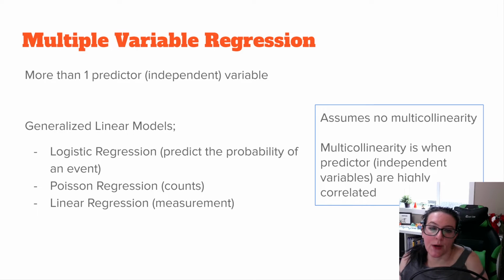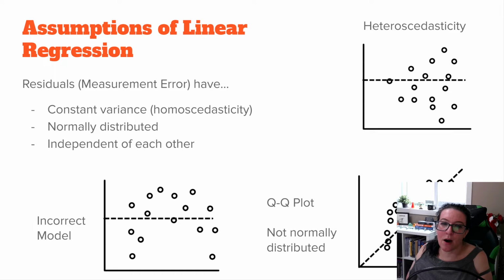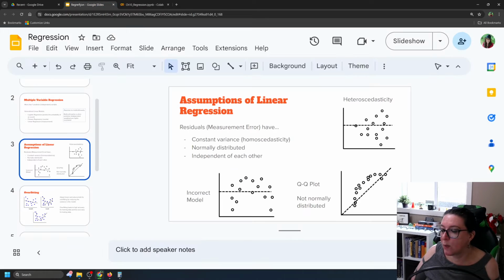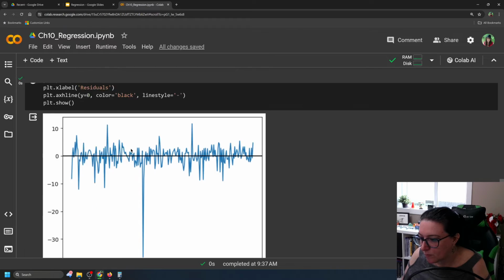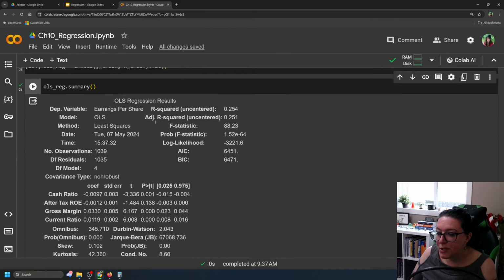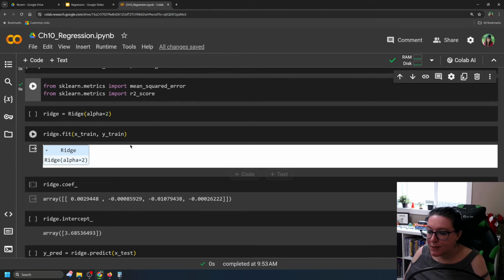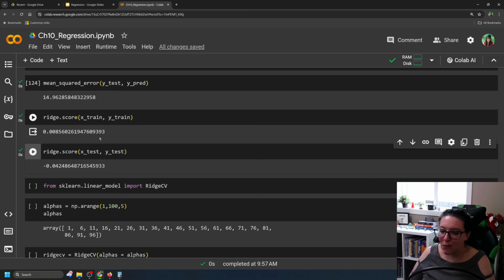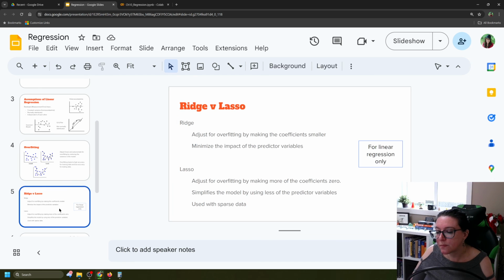Ridge Regression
Using ridge regression to address overfitting in a multiple variable regression model.